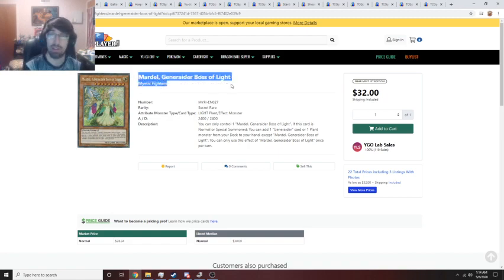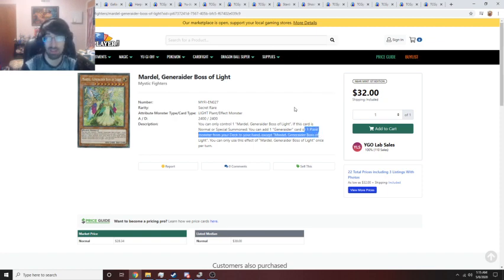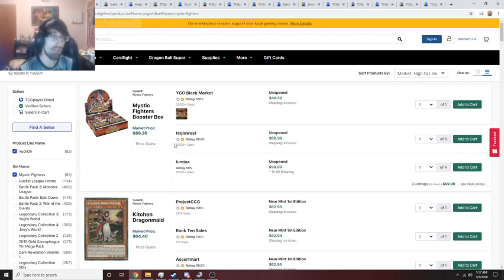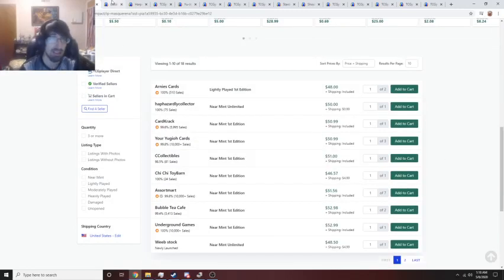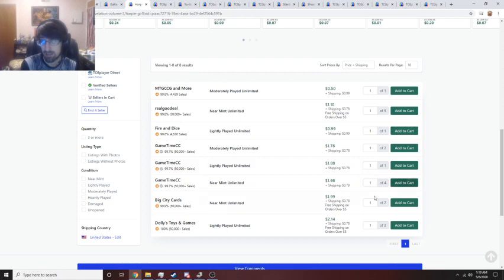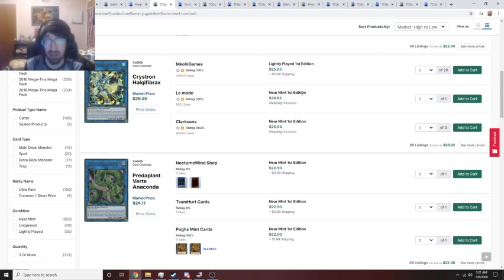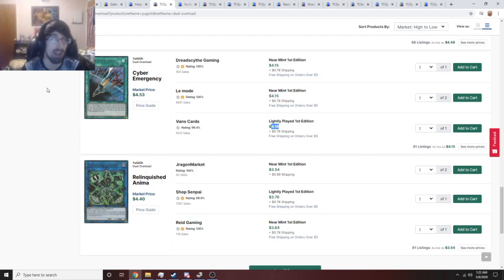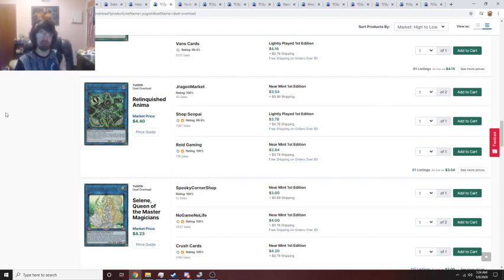Yu-Gi-Oh Market Watch Speed Duel Tournament Pack Buyout?